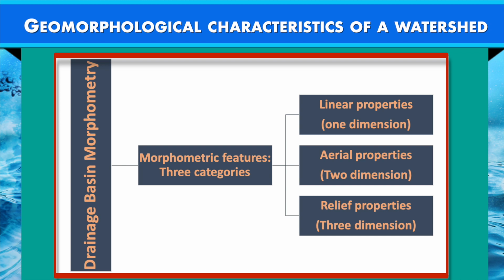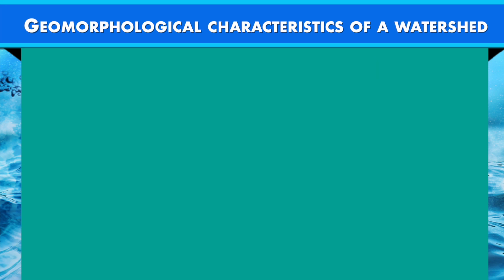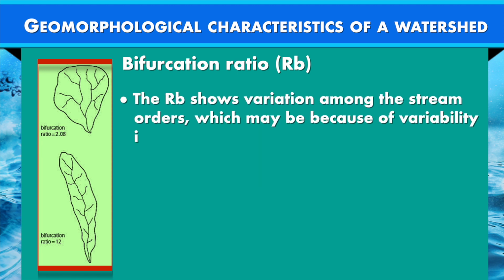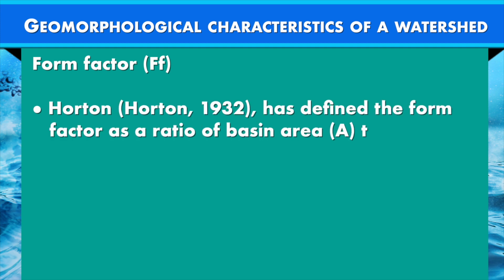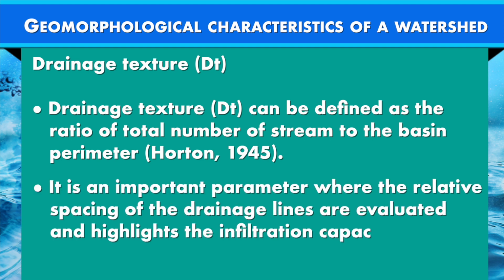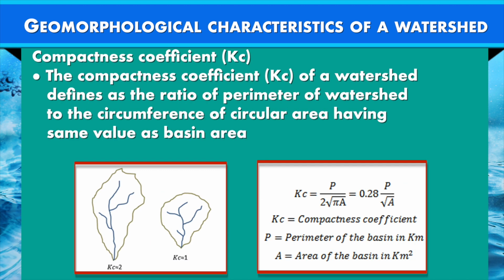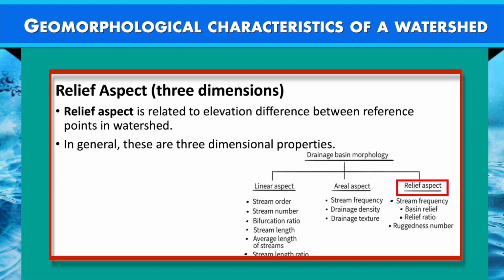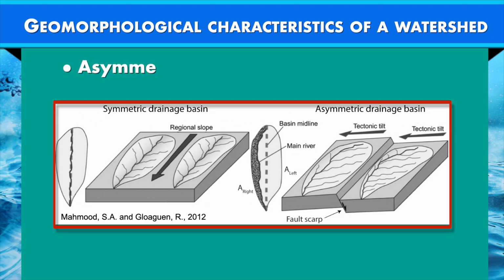W8 M20 Part B Watershed Concepts and Characteristics